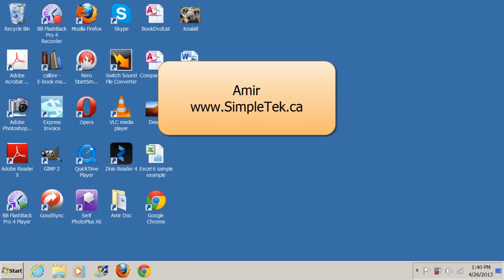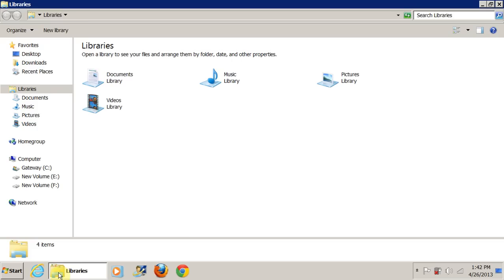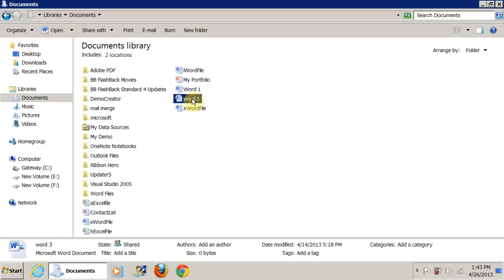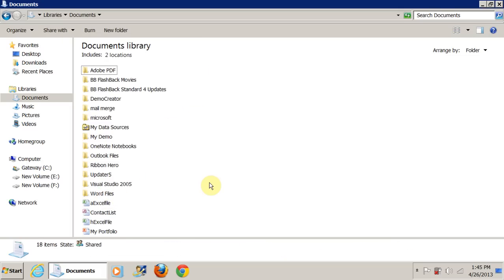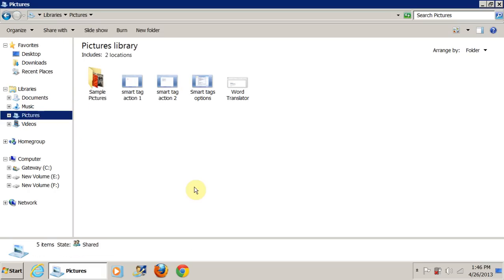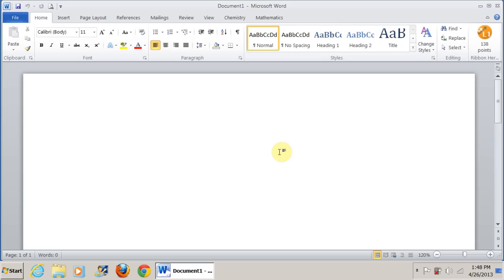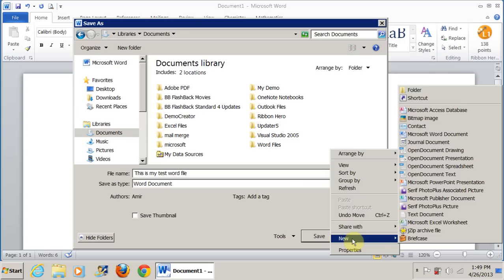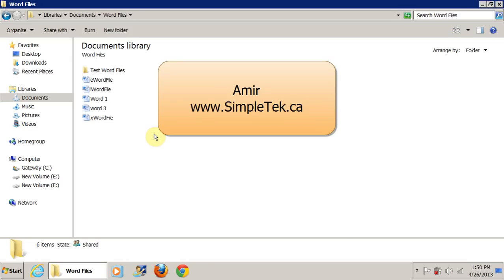Organizing Files and Folders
A basic introduction to organizing your files/pictures into Folders. And also how-to save your files in folders when creating them. Learn to use Shift and Control key to move multiple files into folders.